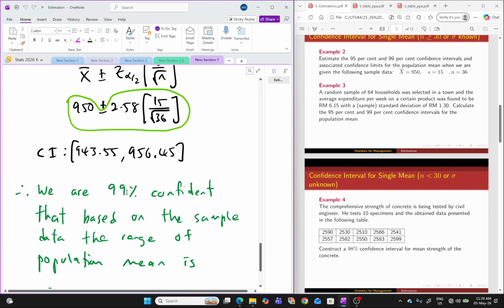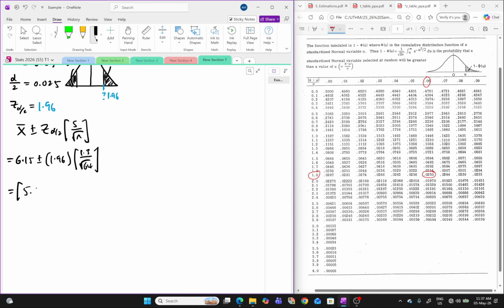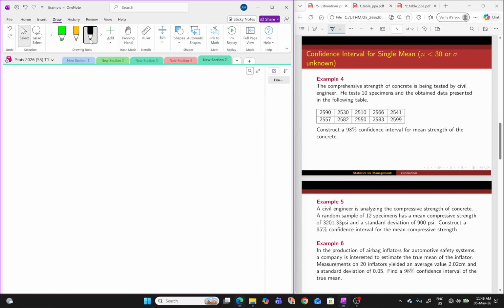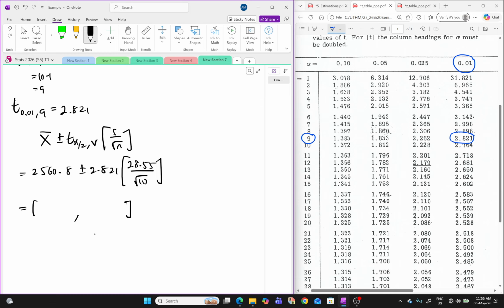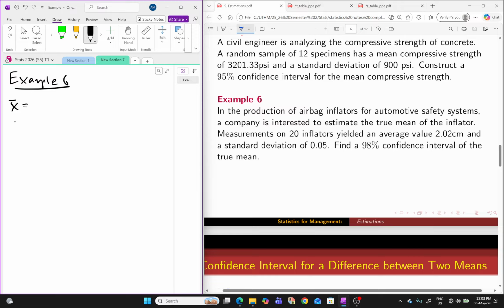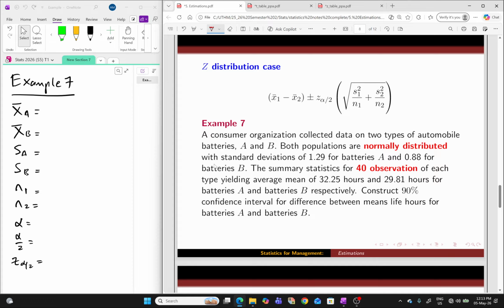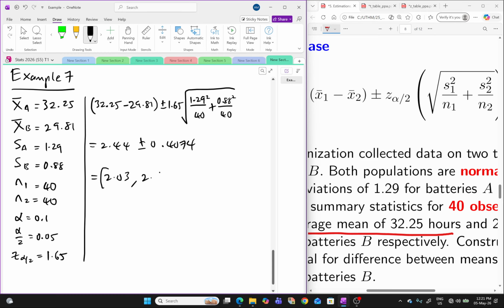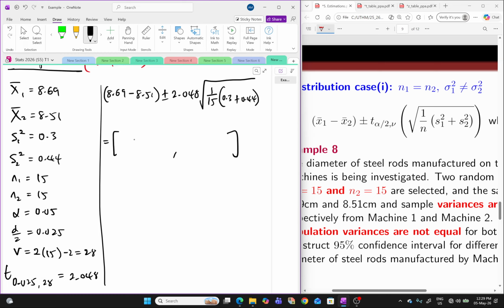STATS 2026: Chapter 5 - Estimation 2